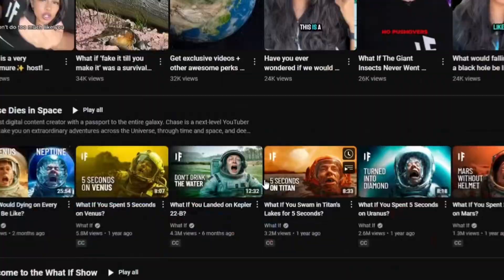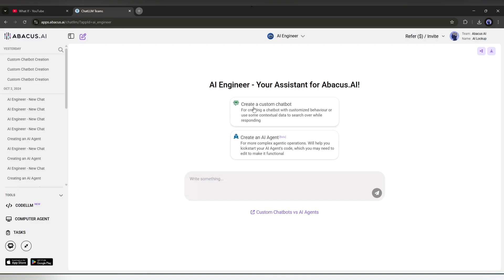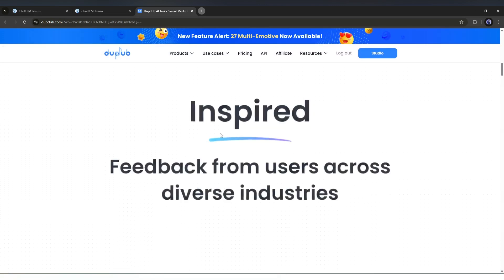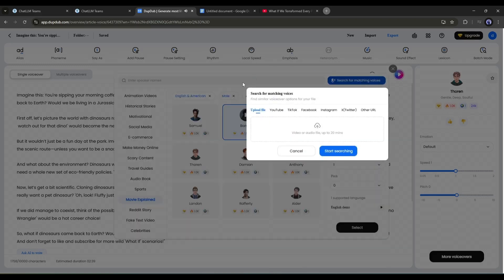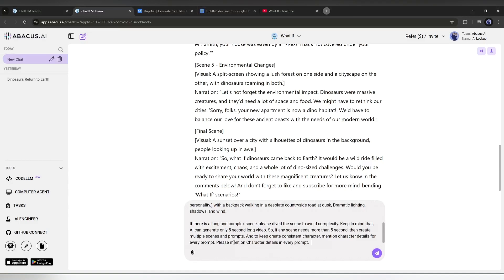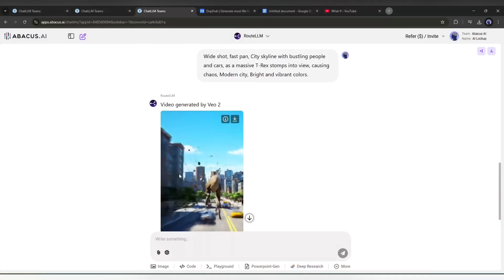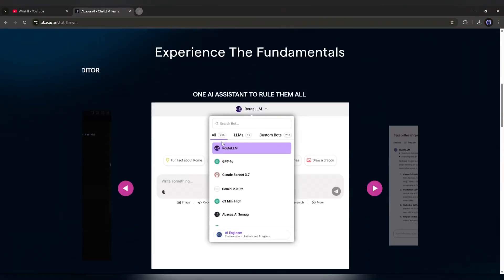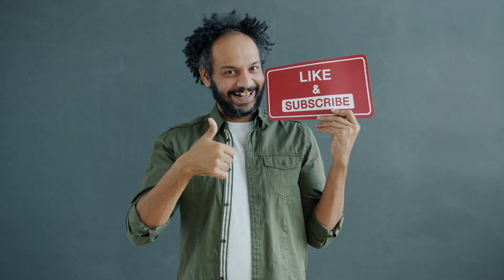How To Make a YouTube Shorts Channel Using Only AI | Complete Tutorial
How To Make a Faceless YouTube Shorts Channel Using Only AI full Course. Are you searching for a Faceless YouTube channel ideas. Then this YouTube automation full course is for you. In this video, I will share the best Faceless YouTube niche 2025 and the YouTube Automation Step by Step process. In this video, you will also find faceless YouTube channel monetization tips. To learn more about YouTube automation with AI watch How To Make a Faceless YouTube Shorts Channel Using Only AI full Course.

Prompt Used in this Video: "I will make videos on What if niche. Where I will explain what will happen when any impossible happens. Such as: What if A group of AI Powered Robot coup and start war against human, or what will happen all the mosquito suddenly disappear from the world? Now imagine you are expert in writing engaging script.  You will write the script for me. The should be in entertaining style or tone. Strat the script with a hook. You can use some humor to Make the video super engaging and fun. write the script simple language.  I will create the video using images and video clips only with narration. So, write the script with that concept. Before generating the script, you will ask me for the topic and after I provide the topic, you will write the script for me."

In this YouTube automation step by step tutorial, I discussed about a Faceless YouTube Idea and how to create the video using a AI Video Generator. I talked about the What if niche. It’s the best Faceless YouTube channel ideas at this moment. To create the video, I used 3 AI powered tools. To Generate video idea and script, I used ChatLLM by Abacus AI, To generate the Voiceover, I used the DupDub. To create the Video clips, I used some best free AI Video generators. And in the end, I edit the video using CapCut Video editor. So, after watching the YouTube automation full course video you will able to create the video for your new Faceless YouTube channel.

📝 Video Breakdown Of this YouTube automation with AI Video:

00:00 Intro: YouTube Automation with AI
00:20  Best Faceless YouTube Niche
01:10 Video Ideas
01:26 Create AI Bot to Write the Script
03:03 Write the Script
03:37  Create Voiceover Using DupDub AI
07:00 Create  Scene and AI Video Generation prompt
07:27 Create Scene and AI Video Generation prompt
07:35 Generate Images using AI
08:14 Generate Videos using AI Video Generator
09:35 Edit the Video
10:48 Preview Final Faceless Video
11:53 Conclusion And Wrap-up

This all about Faceless YouTube automation full course video.